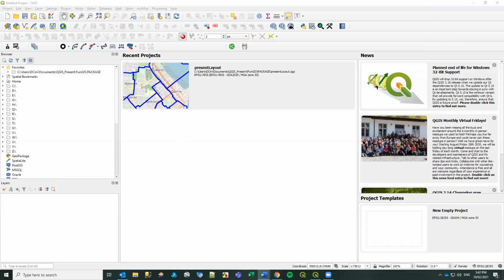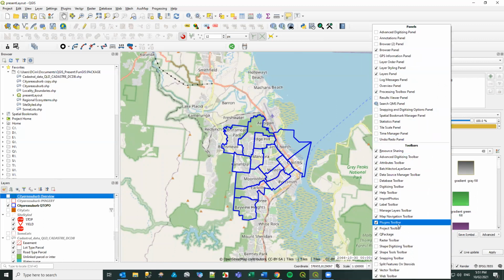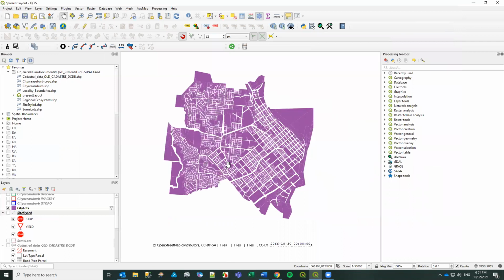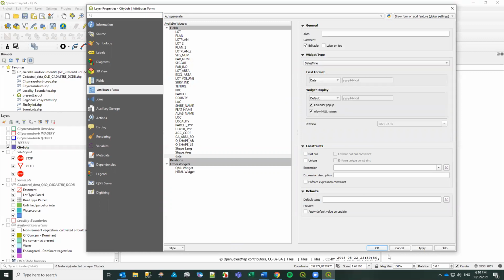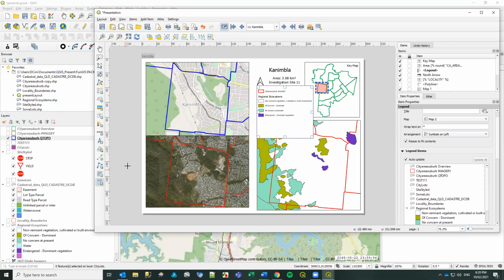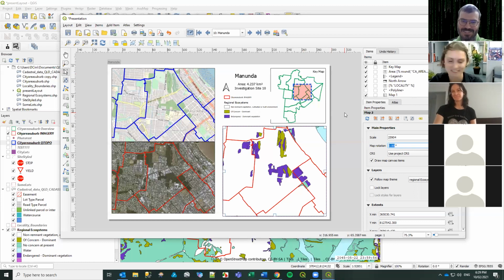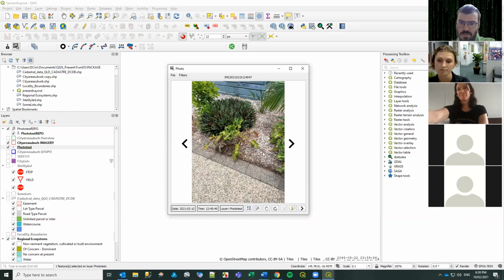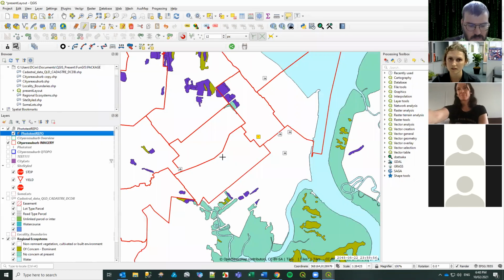FunGIS Map Chat February 2021: QGIS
We had David Cini present online showing us tips and tricks for using QGIS software. It was great to see some of the things David has been doing and finding out a bit more about some of the more useful QGIS plugins.